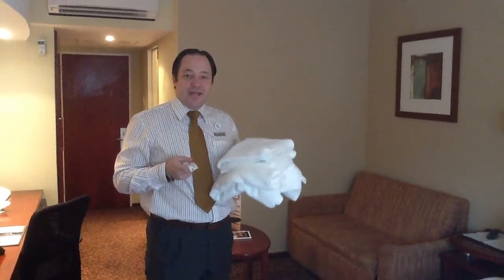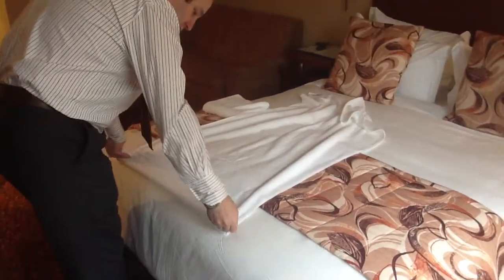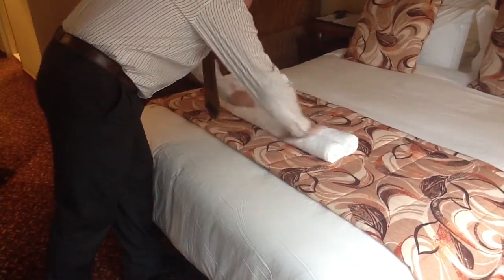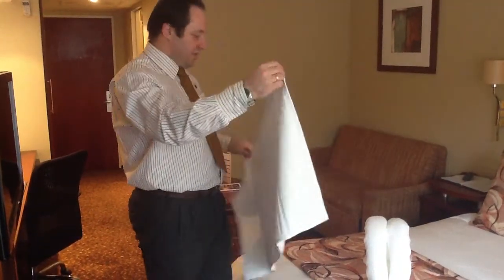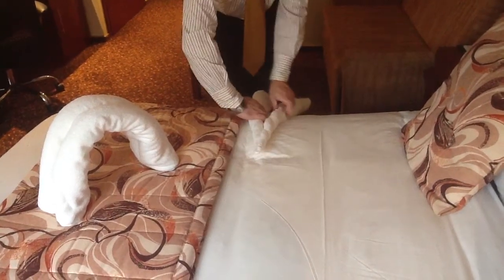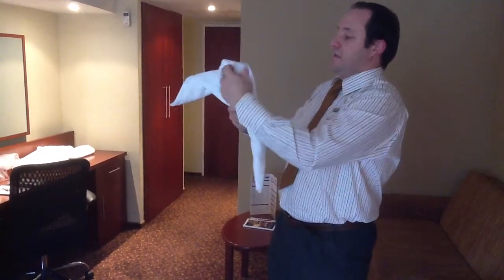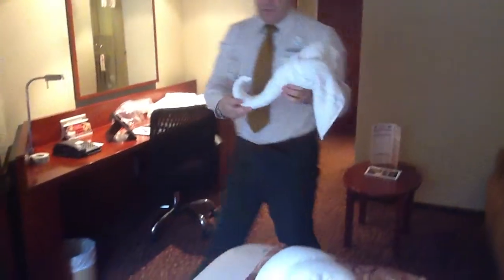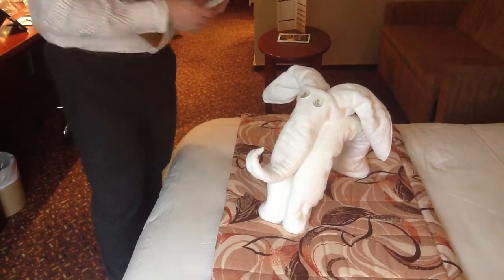CLHG Towel Folding 101: The Elephant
Loved entering one of our hotel rooms and being greeted by one of our elephant-looking towels? Watch as we show you how to fold your towel in order to make your very own elephant!